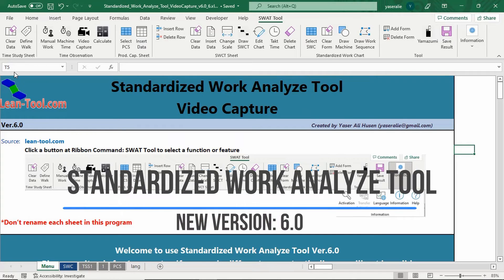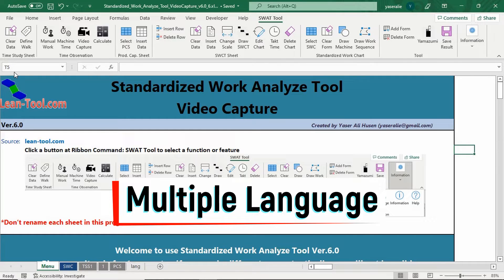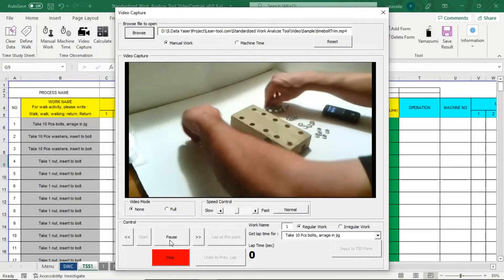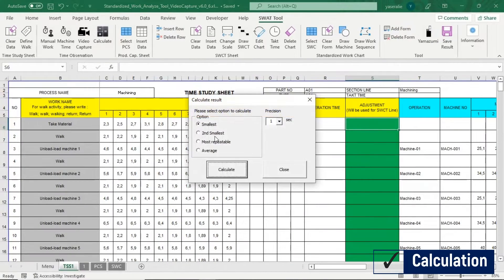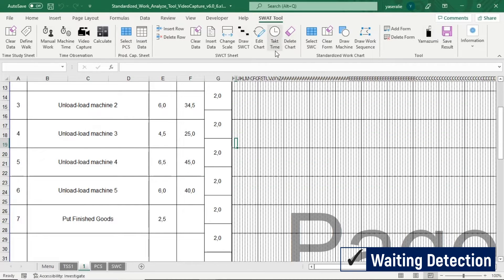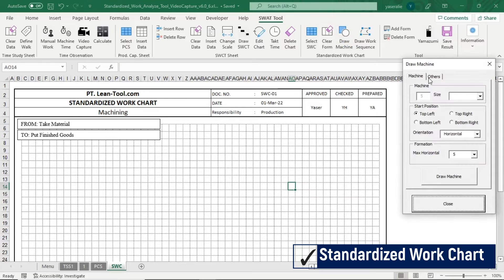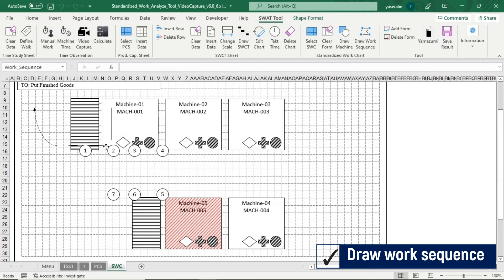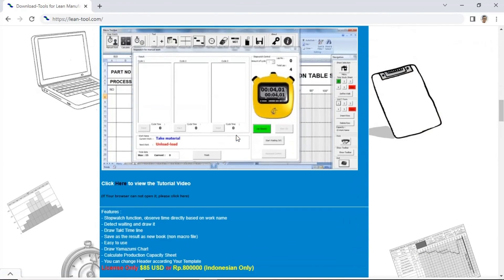Standardized Work Analyze Tool Version 6.0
Standardized Work Analyze Tool is a tool for your improvement.This is an Application with Ms.Excel based program using MS-VBA (macro), easy to use and no installation.
This program useful for create Standardized Work Combination Table & Yamazumi Chart and analyze it so You can decide Your Improvement faster.
With video capture feature, You can take time from video and input data to Time study sheet automatically.

Features :
- Stopwatch function, observe time directly based on work name
- With video capture feature, You can analyze time motion from video and get the time then input to form directly
- Detect waiting and draw it
- Draw Takt Time line
- Save as the result as new book (non macro file)
- Draw Yamazumi Chart
- Calculate Production Capacity Sheet
- You can change Header according Your Template

New Version 6.0 Available!-Released April 2022
New features:
- Integrated Ribbon Command,
- 8 sheets SWCT, edit graph manual tool
- Multi Language (English, France, Indonesia, Japanese)